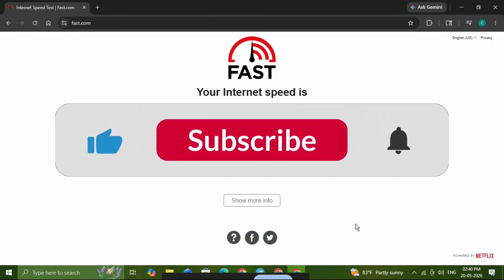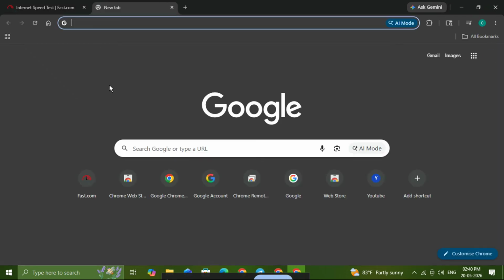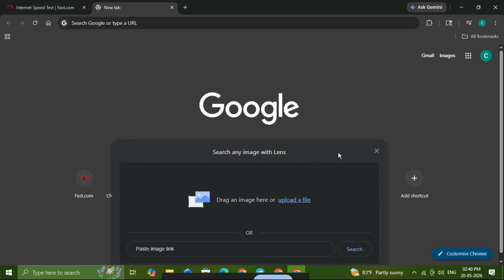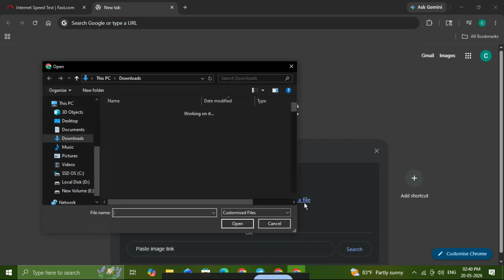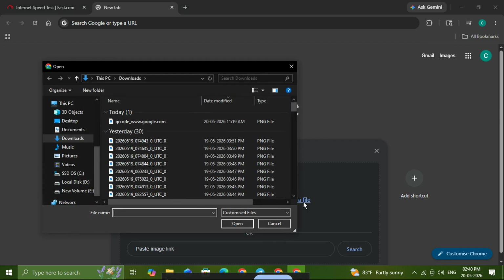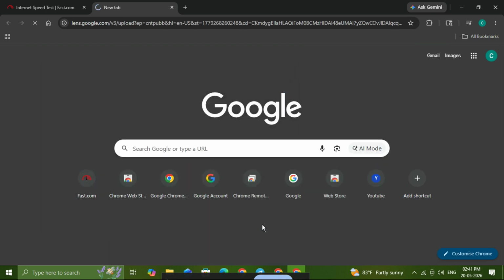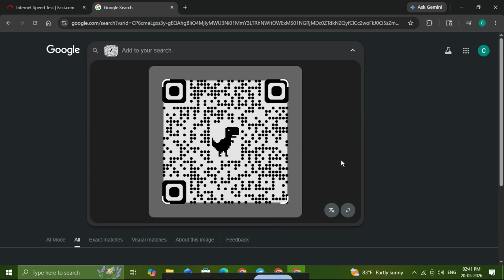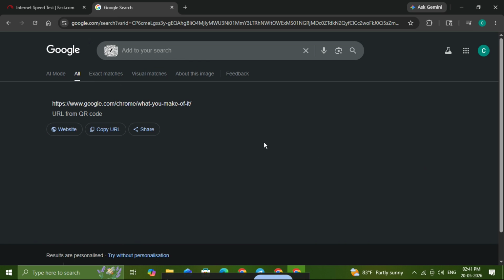How To Scan QR Code In Google Chrome (Easy Guide)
Learn how to scan a QR code in Google Chrome using Google Lens in just a few simple steps. This quick tutorial shows how to upload a QR code image and get the link instantly.

🕚Timestamps:
0:00 Intro
0:16 Open Google Chrome And Start A New Tab
0:29 Click The Lens Icon In The Search Bar
0:42 Upload The QR Code Image
0:56 Select The QR Code File And Open It
1:08 View The Scanned Link And Open It
1:20 Outro

✍️What You'll Learn In This Video:
• How To Open Google Chrome And Start A New Tab
• How To Use Google Lens In Chrome
• How To Upload A QR Code Image For Scanning
• How To Select And Open A QR Code File
• How To Find The Link Hidden Inside A QR Code
• How To Scan QR Codes On A Computer Without A Mobile App

💡Pro Tips:
• Make Sure The QR Code Image Is Clear And Not Blurry
• Use A Full Screenshot Of The QR Code For Better Detection
• If The Link Does Not Appear, Try Uploading A Higher Quality Image
• Google Lens Works Best When The QR Code Is Fully Visible